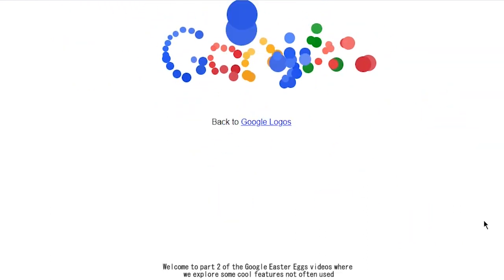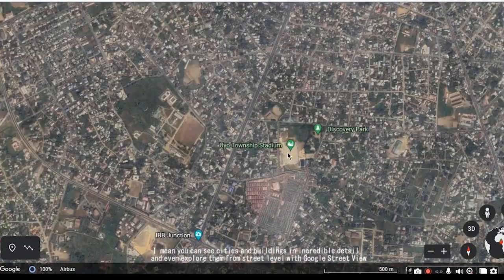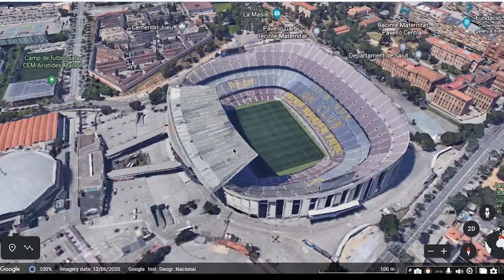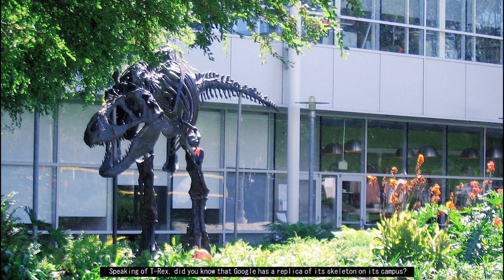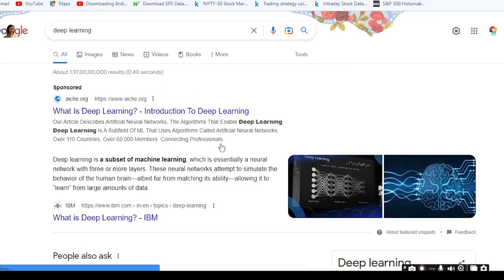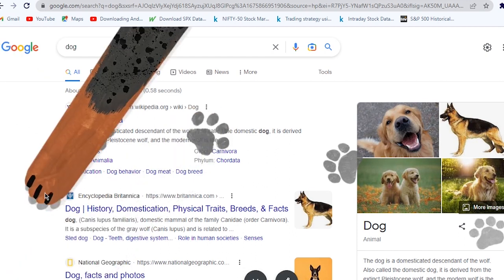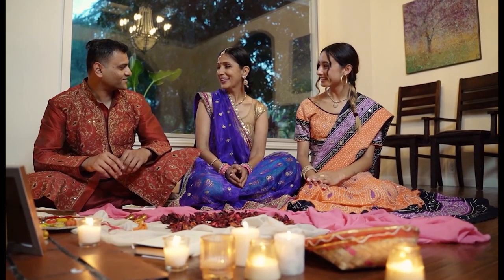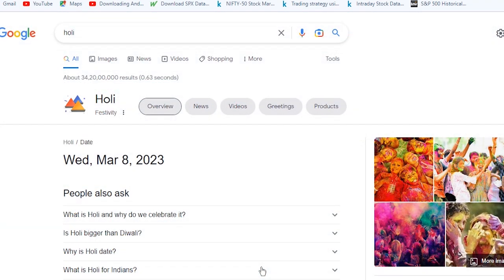DO YOU KNOW THESE THINGS EXIST ON GOOGLE😎| GOOGLE EASTER EGGS 2023 PT 2 | KNOWASIS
Unlock the hidden world of Google with its amazing Easter Eggs! From entertaining games to quirky search results, Google has a wealth of surprises waiting for you. Explore the playful side of the world's largest search engine and have fun with fun commands and searches that will leave you amazed.

1. Google Earth: Did you know you can explore the entire world from the comfort of your own home? You could see iconic landmarks, natural wonders, and cities from a unique 3D perspective.
2. The truth is that no one wants to encounter an error page of any kind, let alone the no internet access error page when attempting to check for something. Speaking of T-Rex, did you know that Google has a replica of its skeleton on its campus? Rumor has it, it was acquired to urge the entire team to keep the company from going extinct.
3. I'M FEELING LUCKY: The whole point of this button is that the user must trust the search engine to send them to a relevant page that answers their query with a single hit
4. Google Doodle
5. Memory Game: Did you know that the average human attention span is considered to be 8.25 seconds? Come on, let's rebut those statistics. With this game, you may see how long you can retain information. Simply search for "memory game."
6. This one is for my Indian folks, I will start with a very popular holiday, Diwali (Festival of lights). This is a holiday where people celebrate the victory of light over darkness and people honor the holiday by decorating their homes and places of business with lights. Click the lamp button and you can lighten up the google search page.
Still, on holidays, another well-known Indian holiday is Holi. Friends and family paint themselves with various color powders to celebrate the joy of the vibrant colors observed during the springtime.

I enjoyed trying out some of the features, so the next time you're on the internet, be sure to take a break and try out these fun and entertaining features from Google.

CREDITS
MUSIC
Electronic Future Beats by QubeSounds